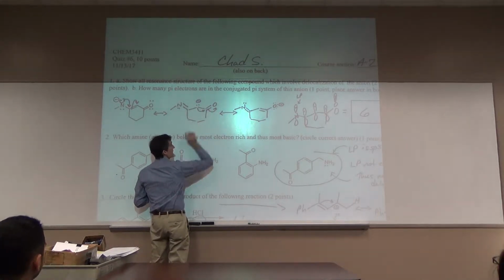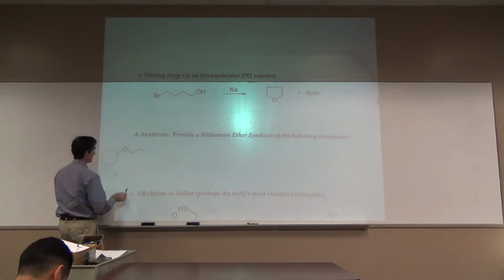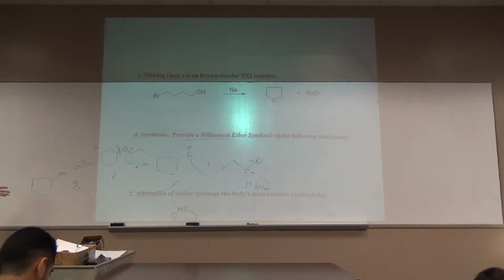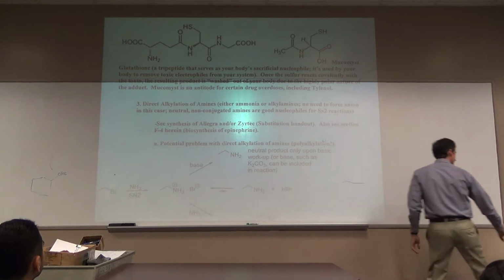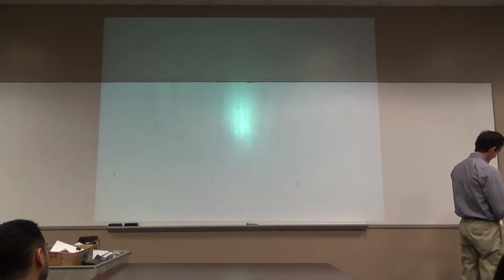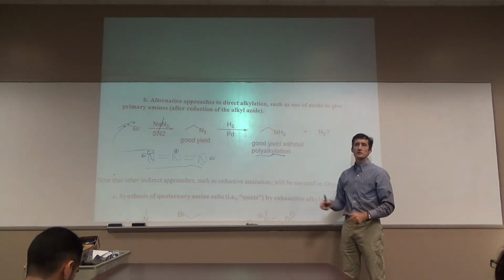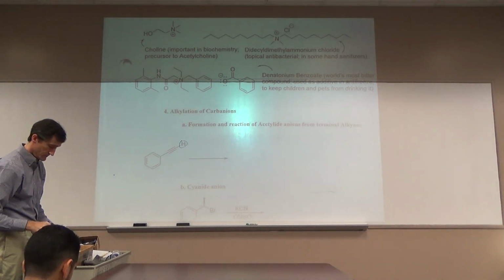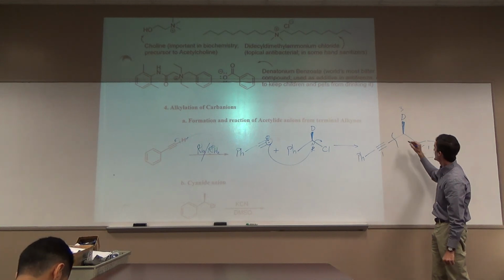Organic I_Nov15_More Subst Rxns